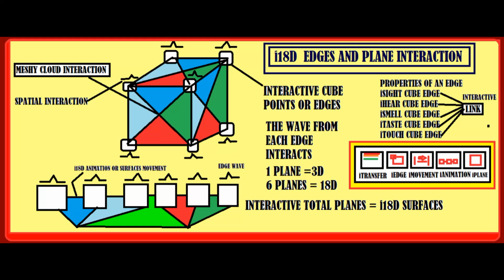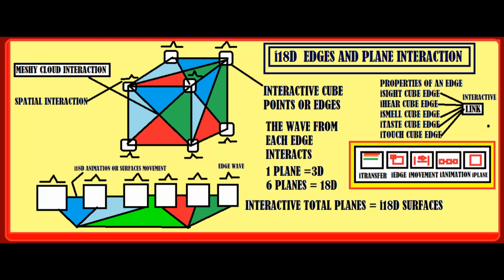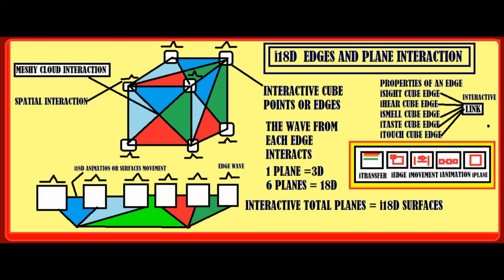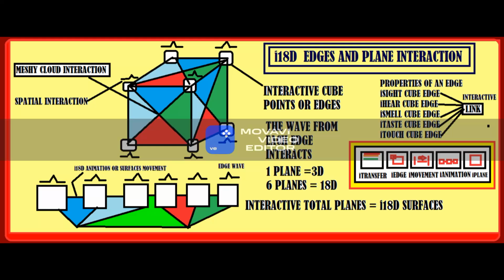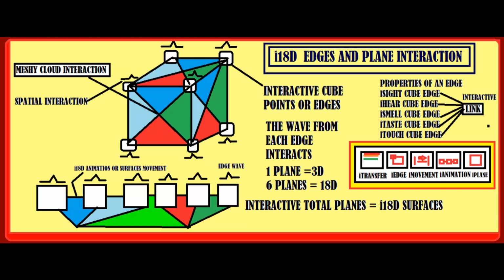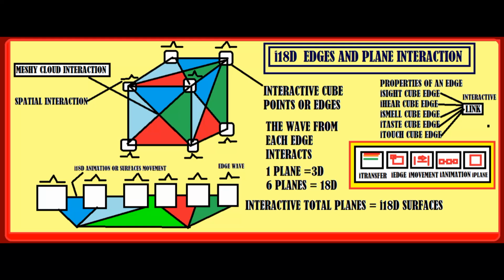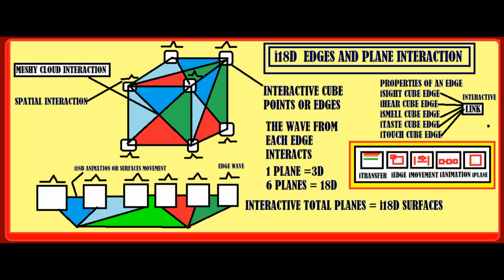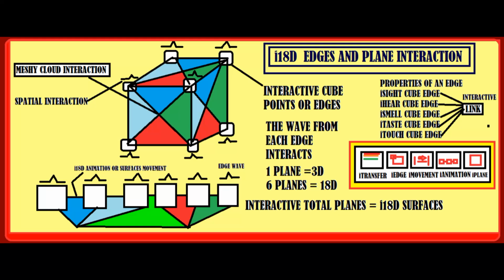i18D BY ALIYO MOMOT